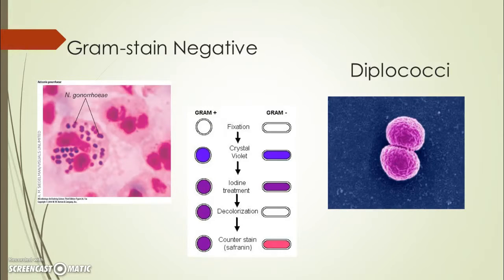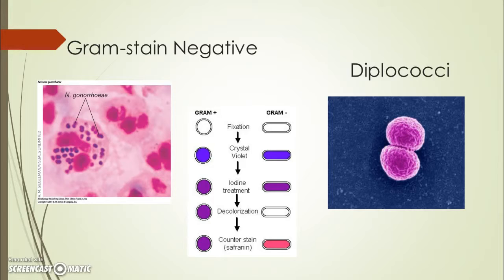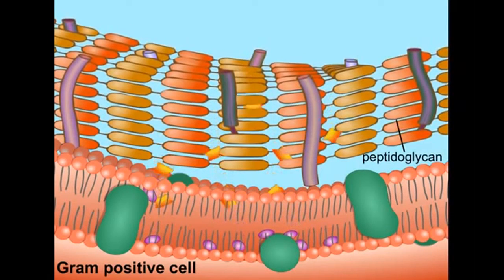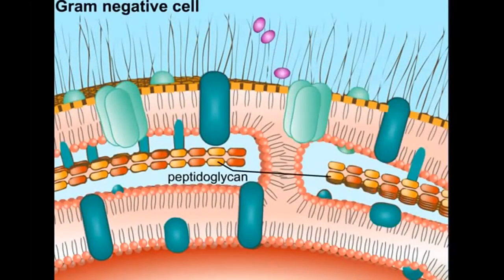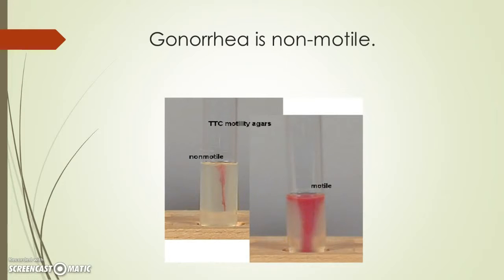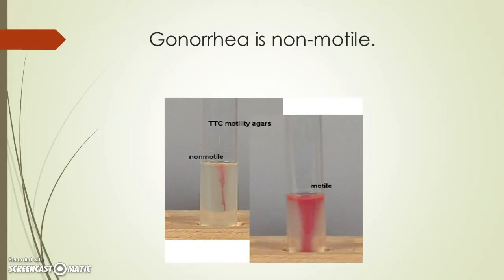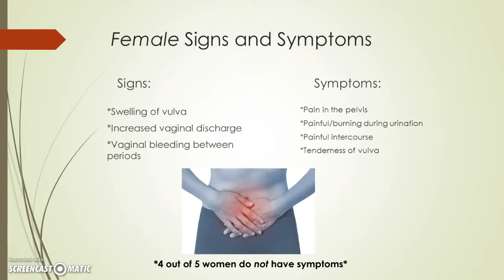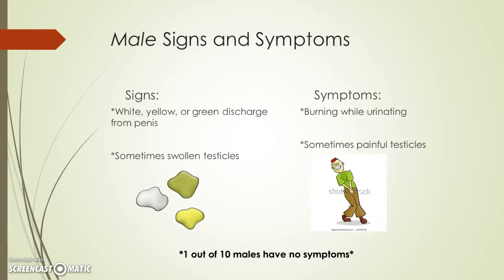My Edited Video